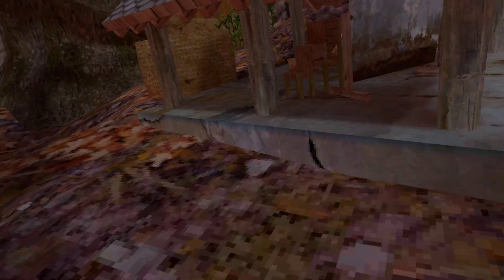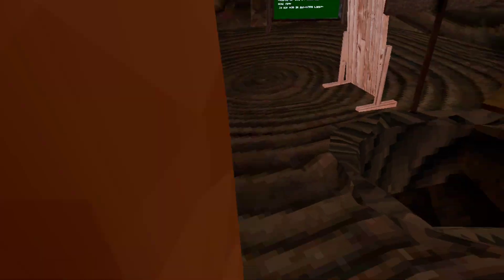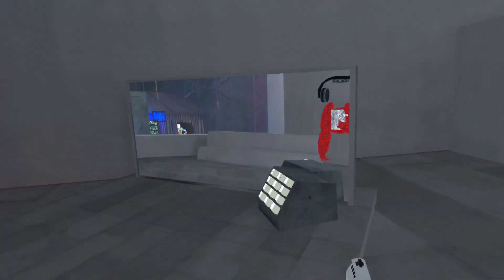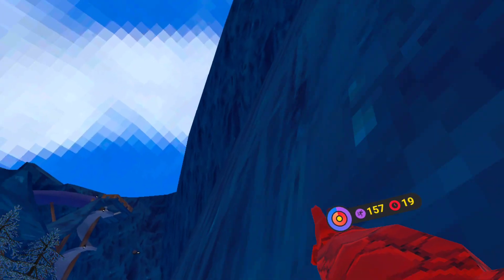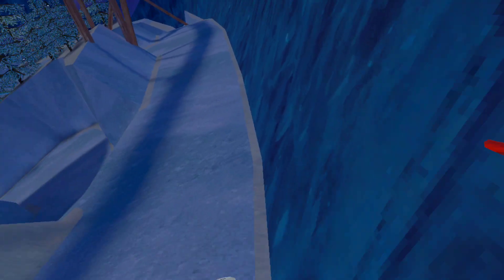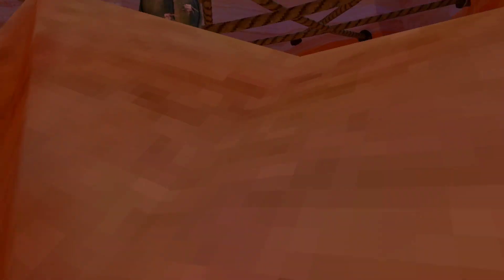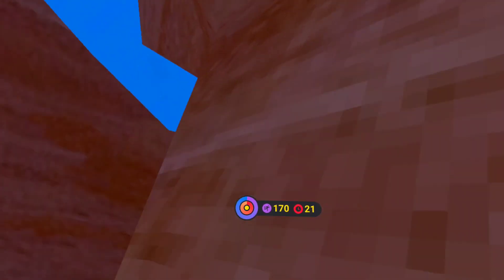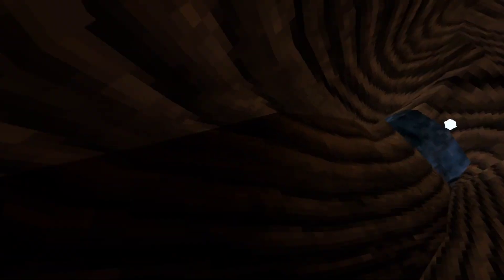Old fall update (Bones Taggers)